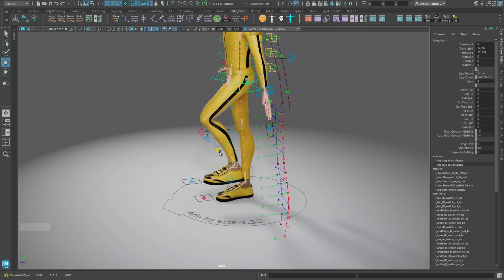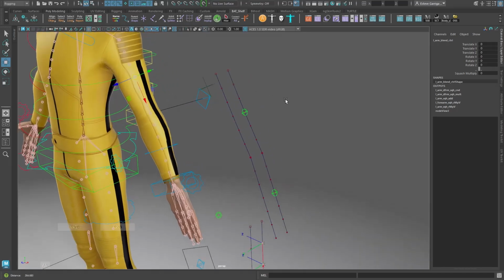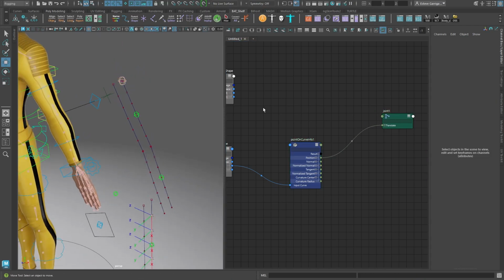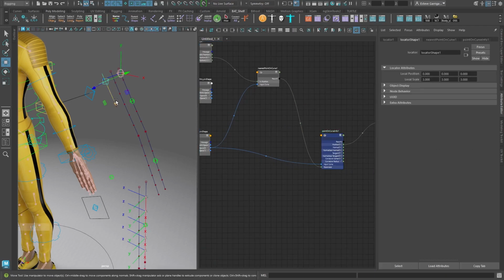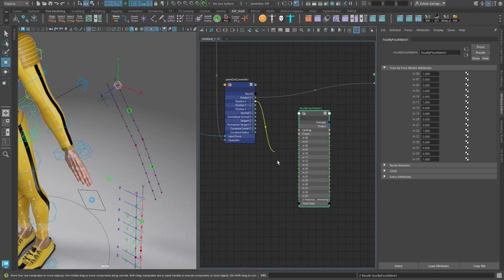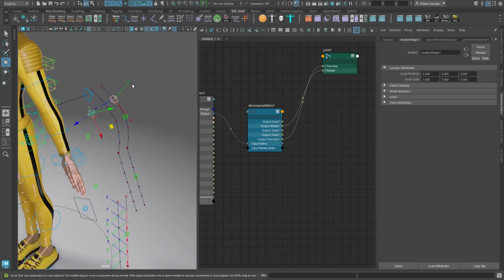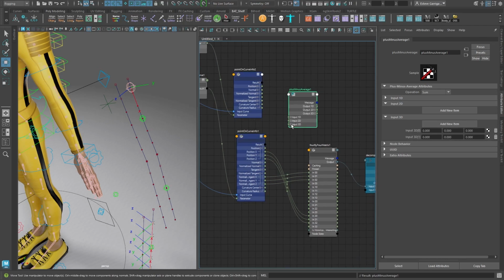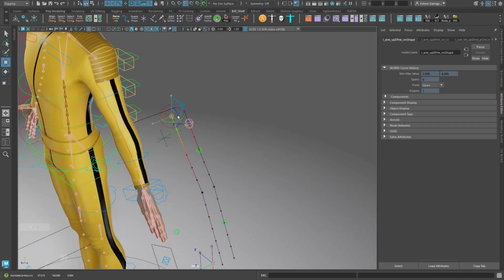Curve Ribbon TUTORIAL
This is a short tutorial how to create a ribbon rig without using NURBS surfaces or follicles. This one is created with just a couple of curves and is perfect for using as bend controls in the limbs of your characters. The character is Arin from L'Idem Barcelona